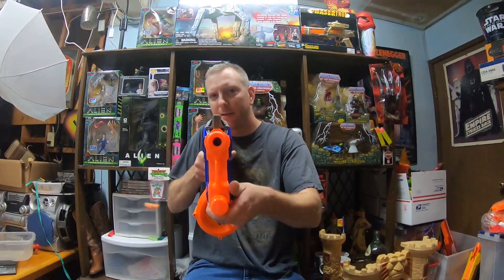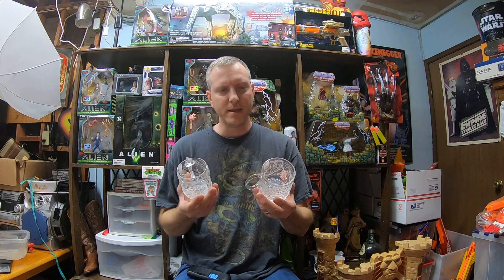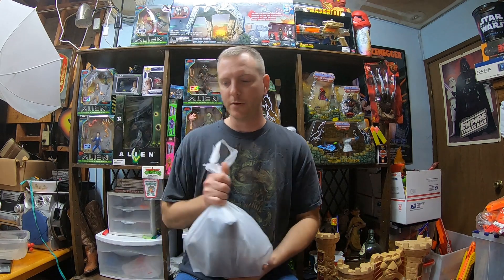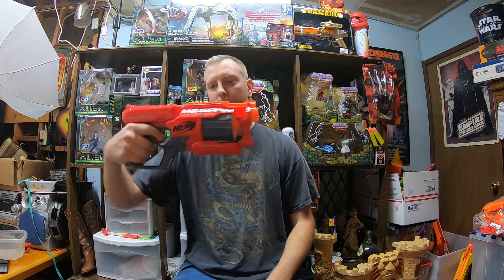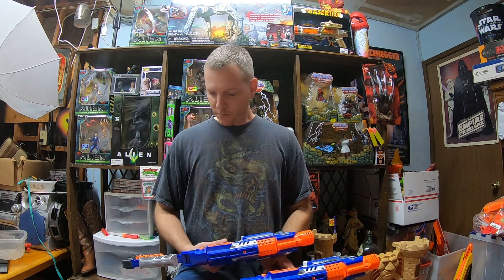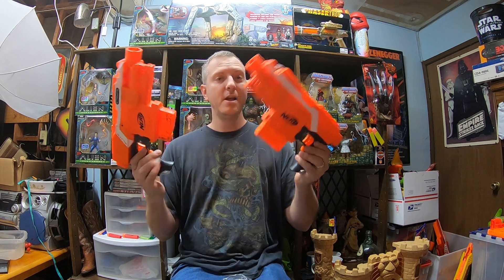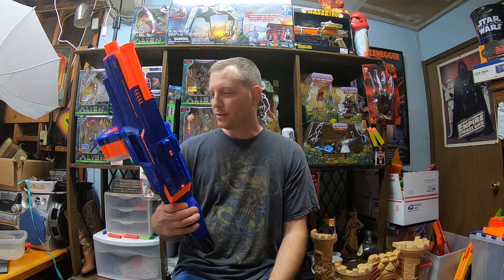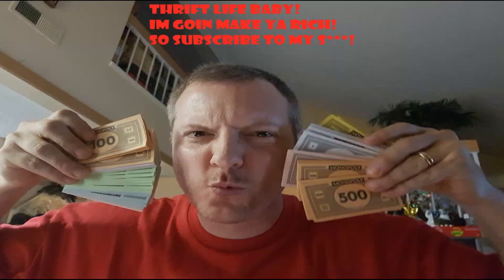Sourcing A Huge Lot Of Nerf To Sell On eBay! So Much Nerf!